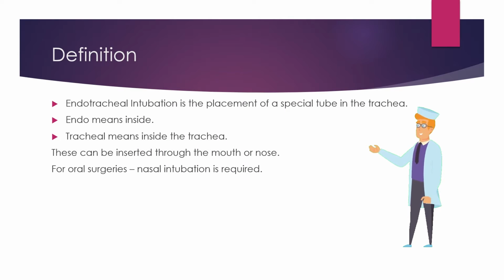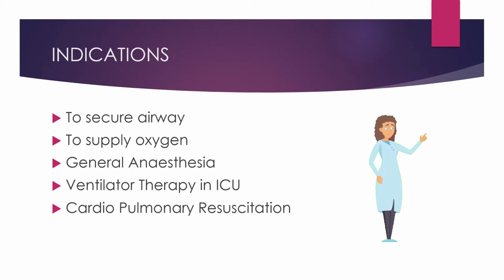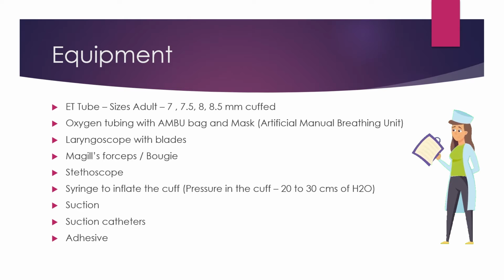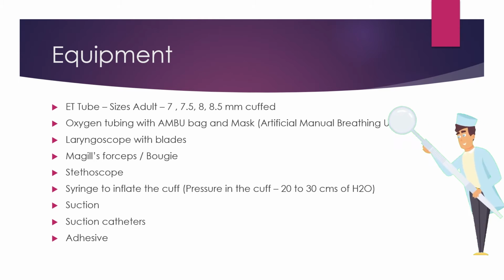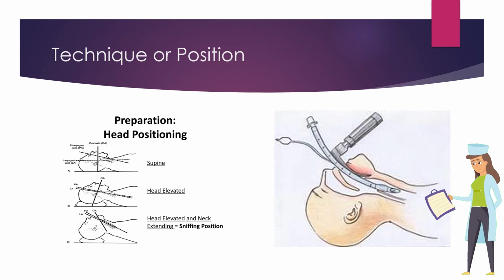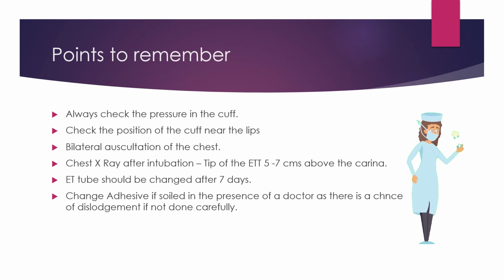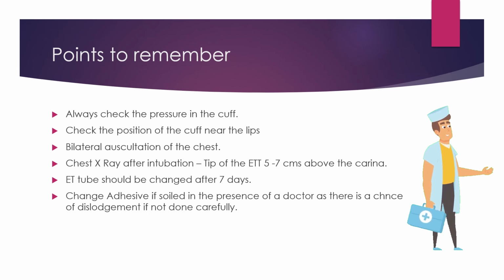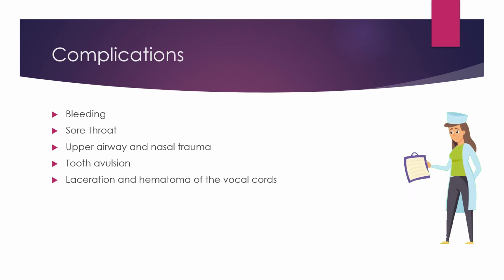ENDOTRACHEAL INTUBATION - Video 1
In this video I have explained what is Endotracheal Intubation, and the importance of each equipment.